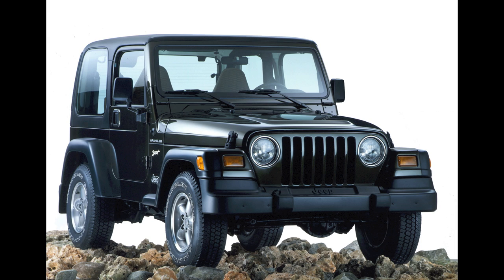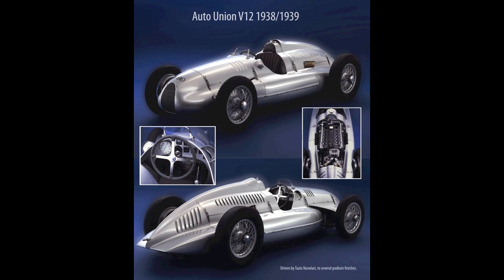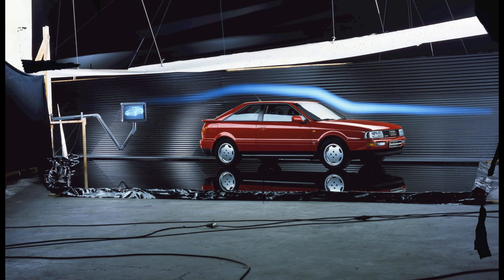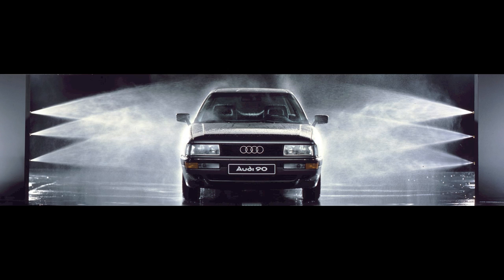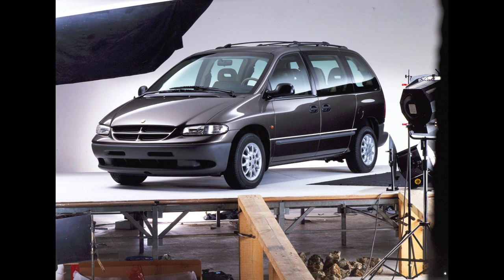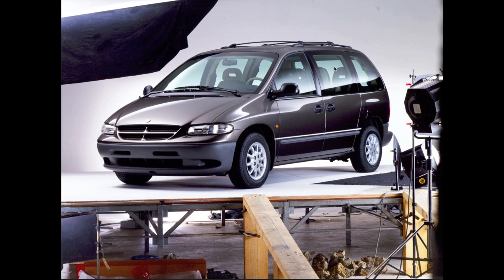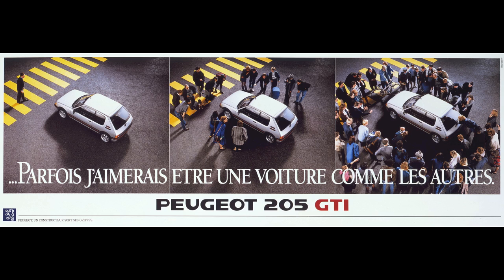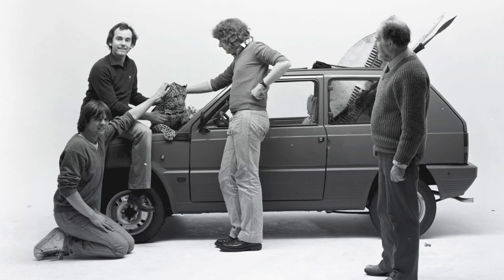Automobile photography in studio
This shows how in  car photography is done in a studio, showing the basic technique and examples of several advertising shots. Car photography for advertising is a totally different type of photography and is considered on of the most difficult types of studio photography. The studio lighting is very similar to cinema lighting and very small changes in positioning can make an enormous difference in the resulting image.
Dealing with shiny metal reflective surfaces in photography takes time and patience, the lighting is critical and exacting. large photographic studios and big heavy lights is certainly not something for the beginner , it is very time consuming and one image can take days to produce an advertising photograph.